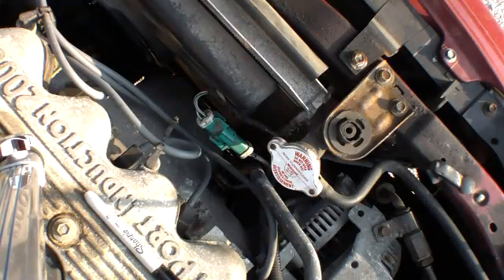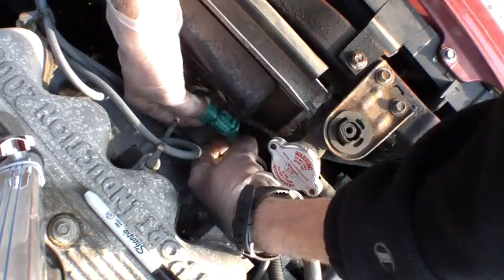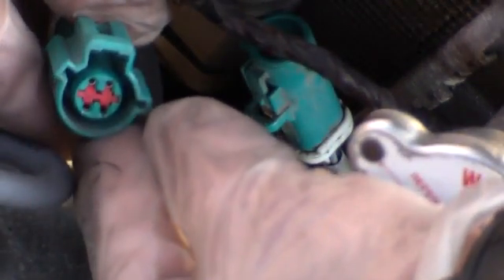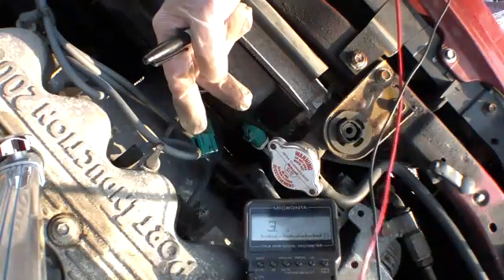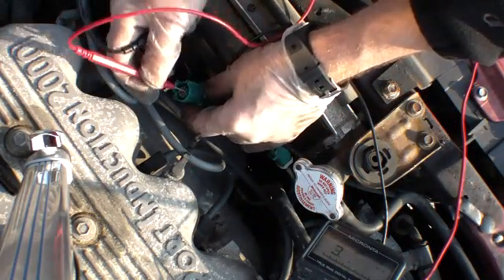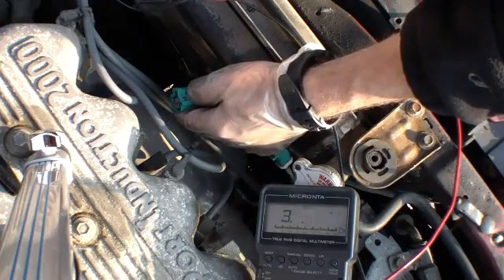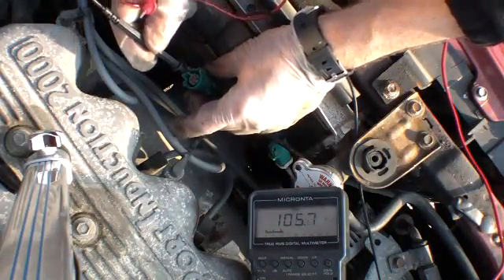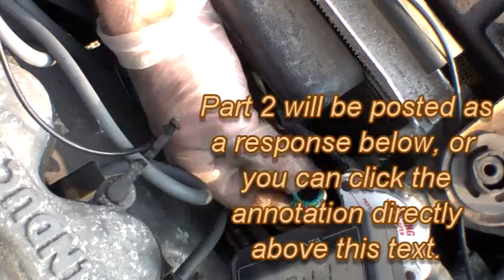check oxygen sensor part 1 of 2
link to dry, but very informative video about oxygen sensors

Vehicle in vid is a 1998 Ford Escort wagon w/ 2.0 liter engine